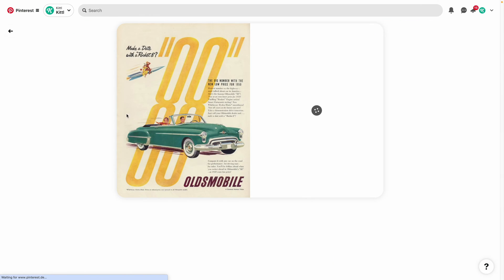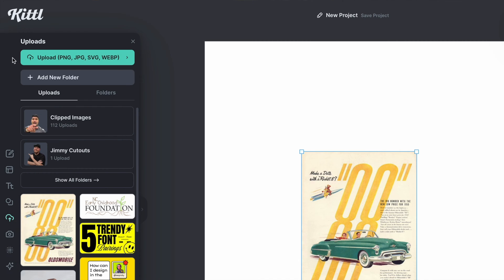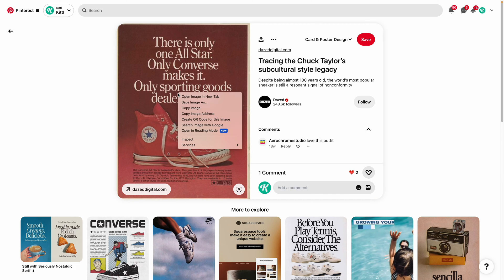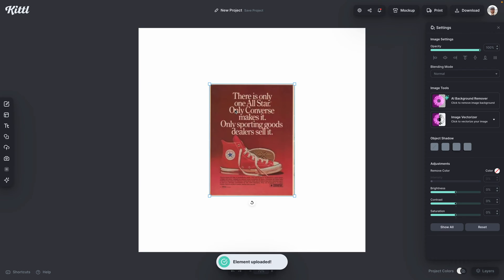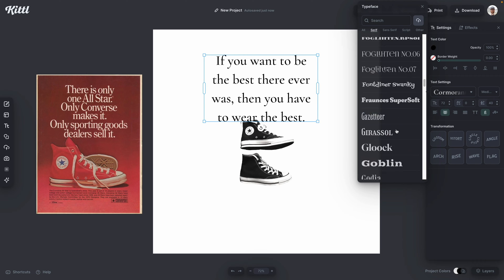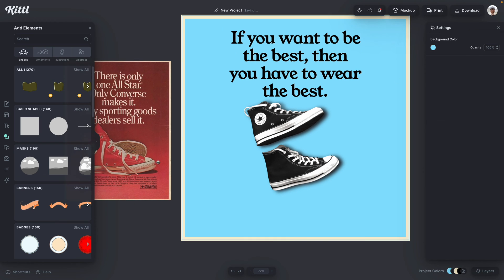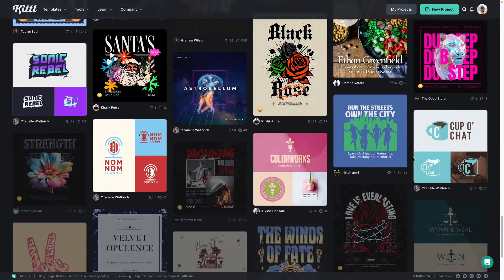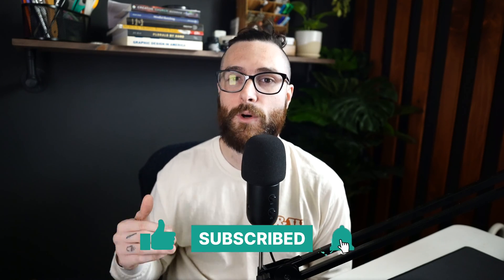This Quick New Kittl Hack Will Save You Design Time!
This super fast Kittl hack is going to save you precious design time! You no longer have to download and upload images or references to Kittl, because now you can just copy and paste between your browsers! Simply find what you need and just right click to copy, then paste it into your Kittl browser and boom! You are good to go.